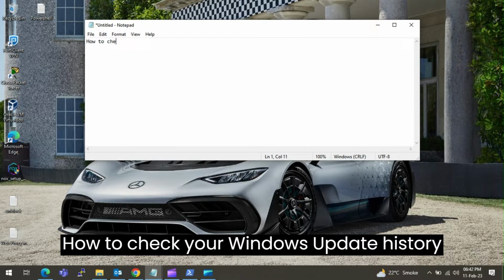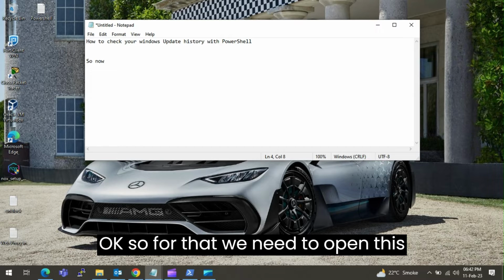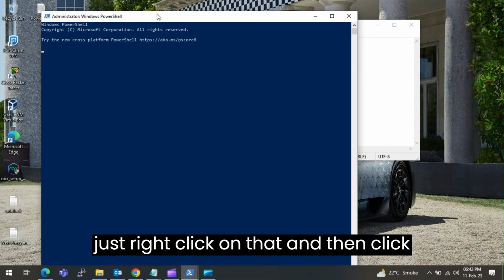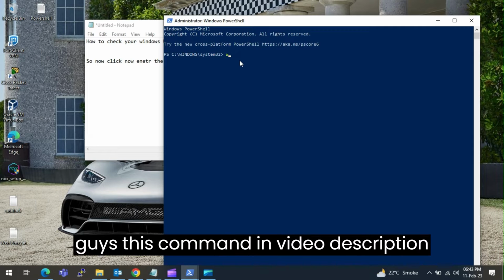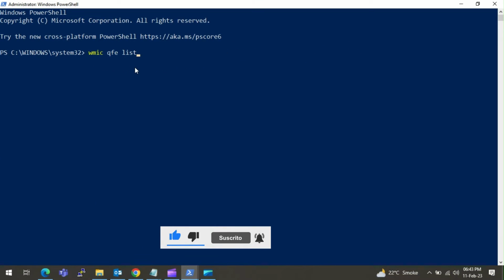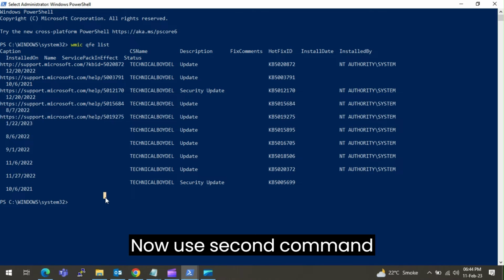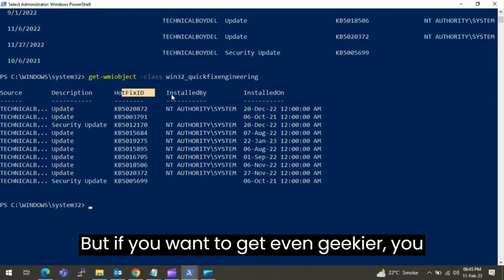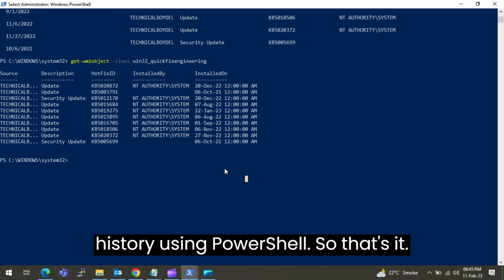How to Check your Windows 10 Update History Using Powershell?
Step 1: Click on the Search box.

Step 2: Do a Search for 'windows powershell(admin)'.

Step 3: Right Click on 'windows powershell', and then click on 'Run as Administrator'.

Step 4: Now, type command below:-

       wmic qfe list

      , and then hit enter.

Step 5: Now, you can see your windows 10 update history.

It's done